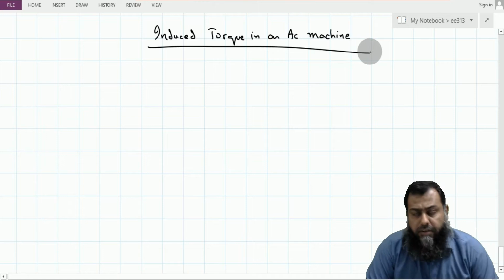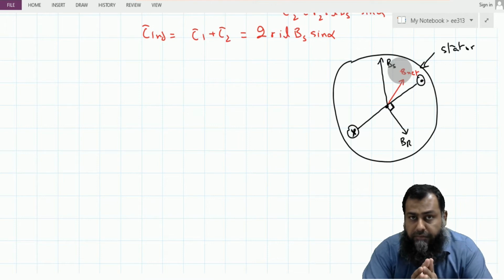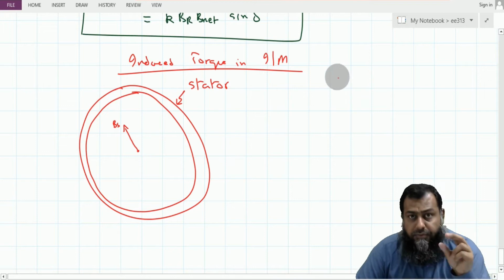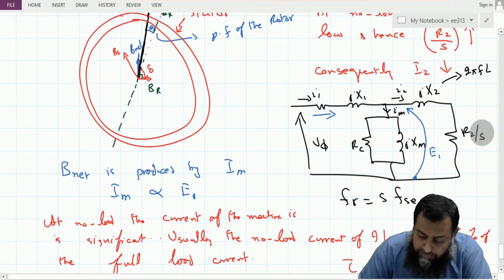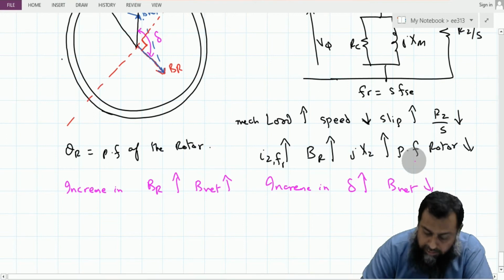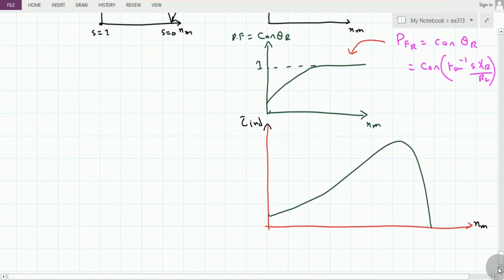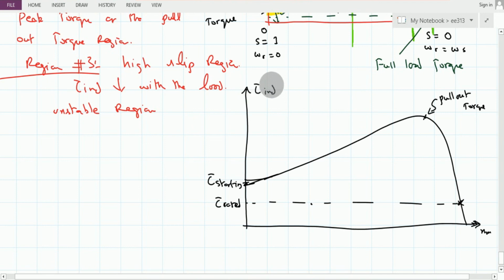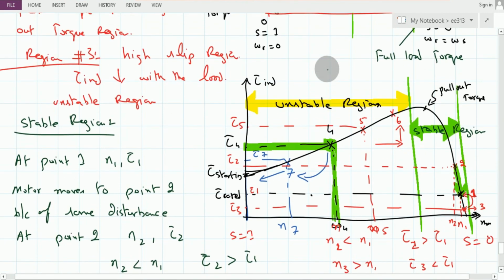Electric Machines Module 3 Lecture 4 | Torque Speed Characteristics of Induction Motor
Torque speed characteristics of induction motor is explained in detail. The physical standpoint view is thoroughly explained. The effect of load on rotor power factor angle and hence on the torque speed characteristics is explained. In addition to this, the stable and unstable regions of the torque speed characteristics is discussed as well.